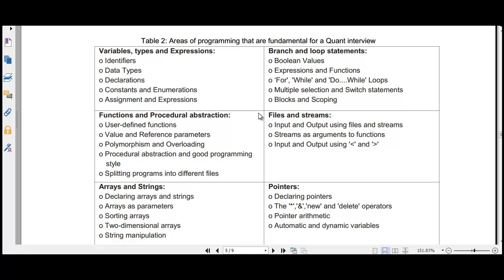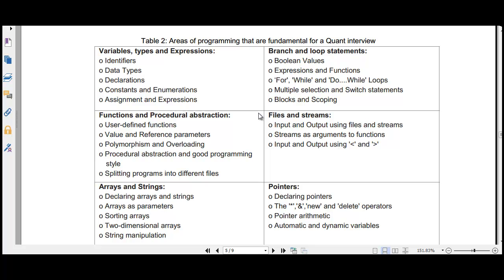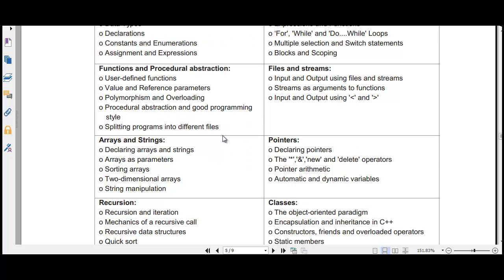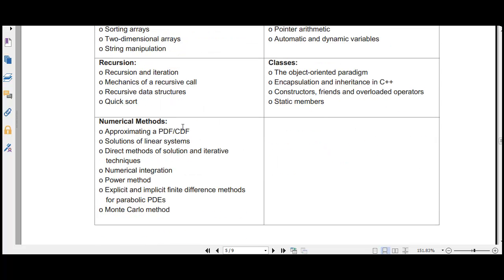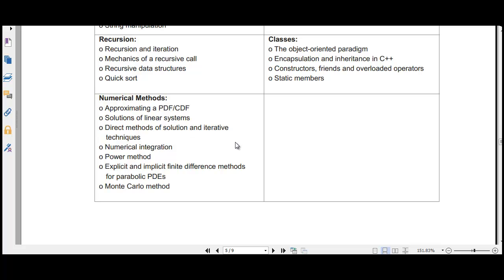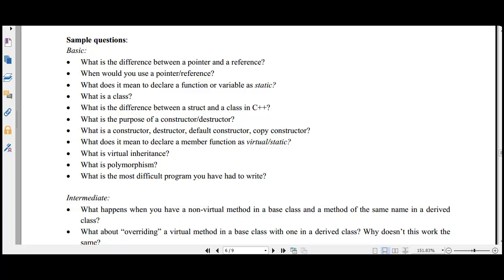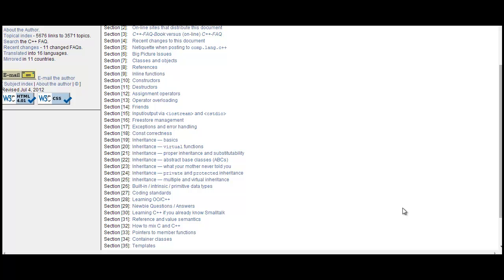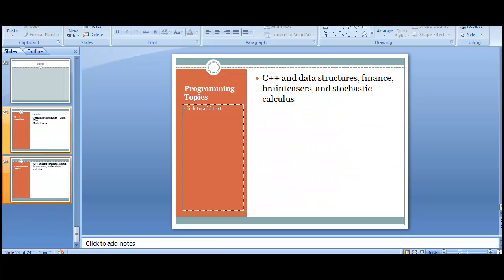Basic topics of C, C++ used in other programming languages and interviews